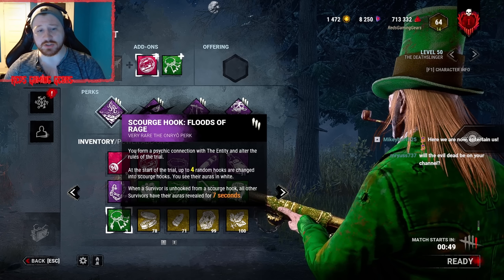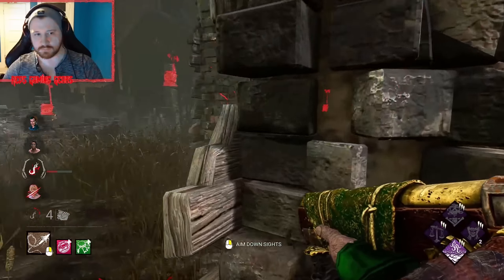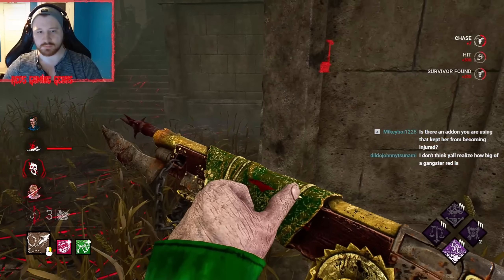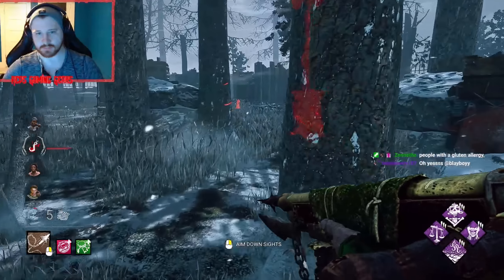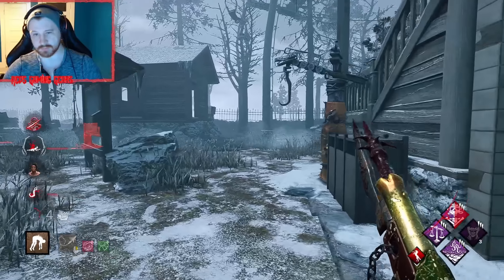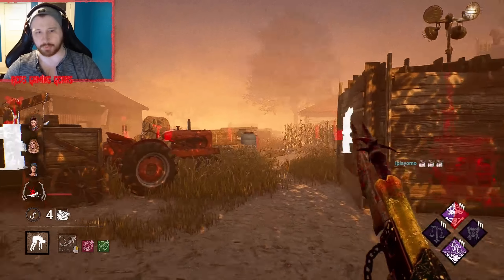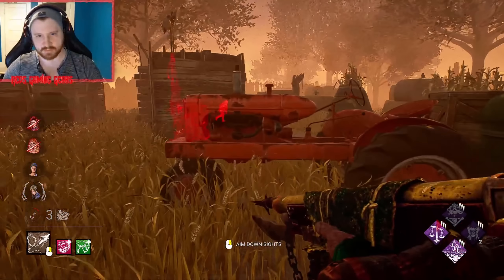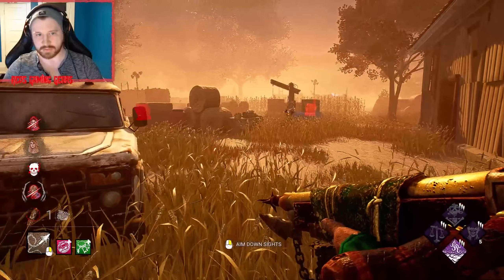PERMA EXPOSED DEATHSLINGER BUILD! - Dead by Daylight | 30 days of Deathslinger - Day 4 & 5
Today's Dead By Daylight Deathslinger build is all about one shot downs from the exposed status effect, now you really feel the power of a gun in a trial! Some extra fun Deathslinger Gameplay for 30 days of Deathslinger - Day 4 & 5

I hope you all are ready! Sit back and enjoy some Survivor massacre! Hope the dbd, dbd mobile \ Dead by daylight mobile, and dead by daylight crossplay communities all love the survivor gameplay and Rank 1 Deathslinger Gameplay!